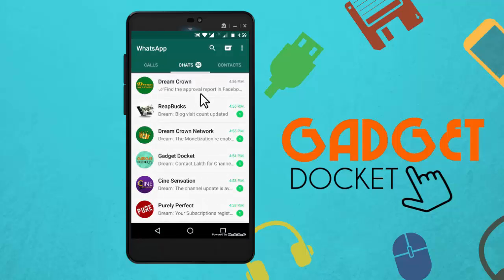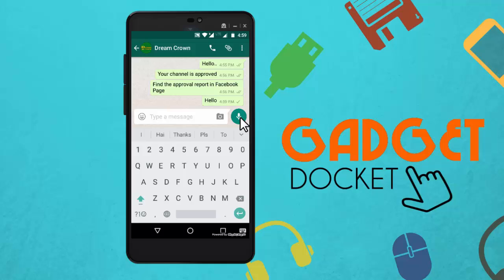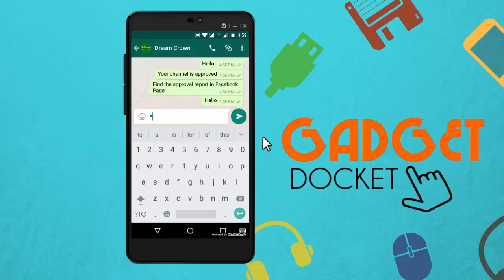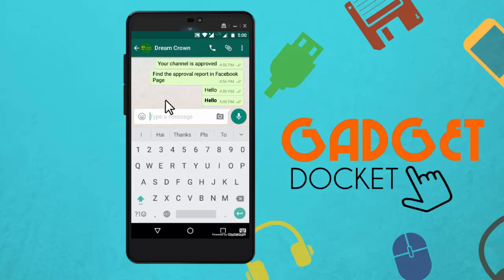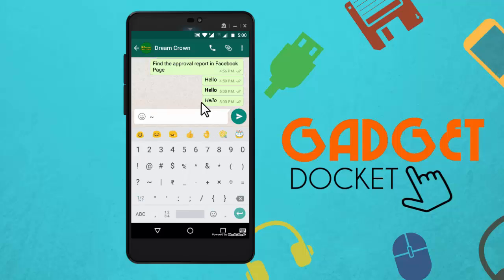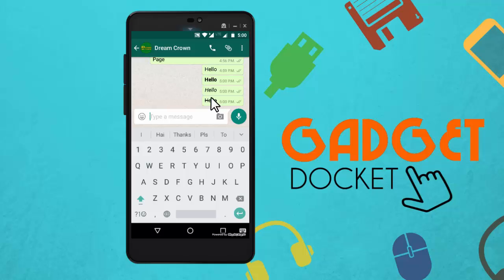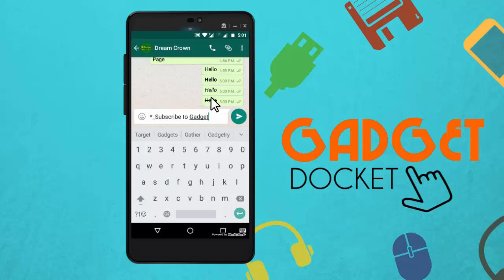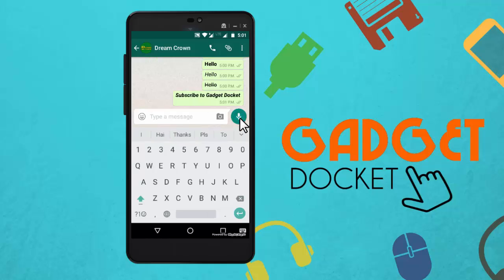How to Send Whatsapp Messages in Different Fancy Font Styles | English Tutorial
This video is a free online tutorial on how to type in different font styles in Whatsapp like Bold, Italics, Strikeout, and Underline. The video will clearly tell you simple tips and tricks on how to send text messages to friends, families, relatives and groups in Whatsapp is different text formatting.

The videos will be made in both Tamil & English languages.

For more interesting Tech Videos, visit our Video Playlists below